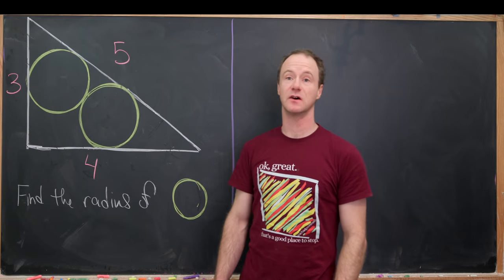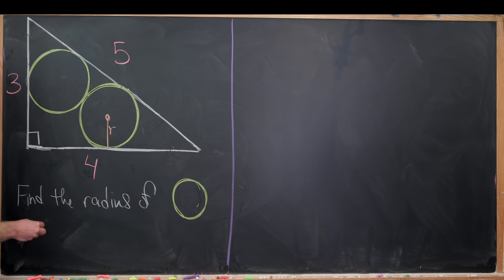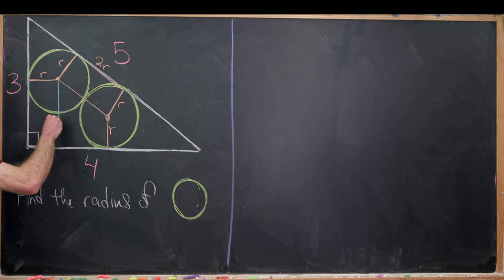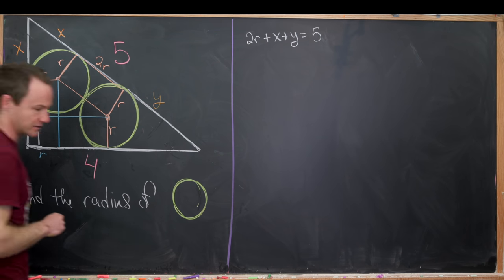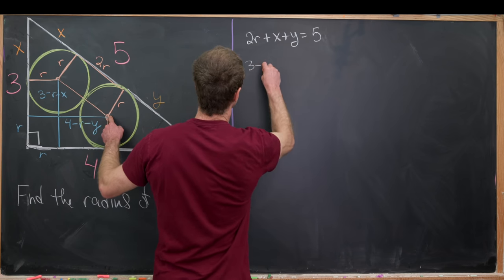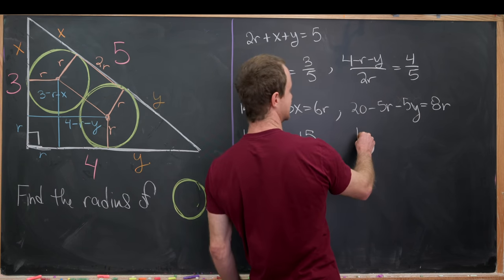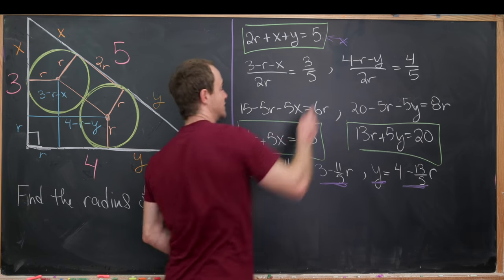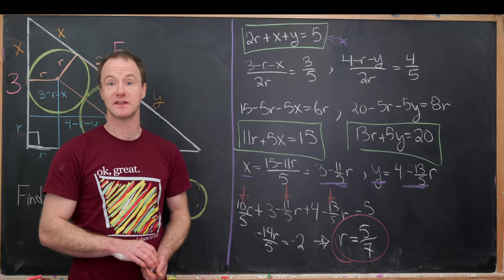An example of classic Japanese geometry -- Sangaku